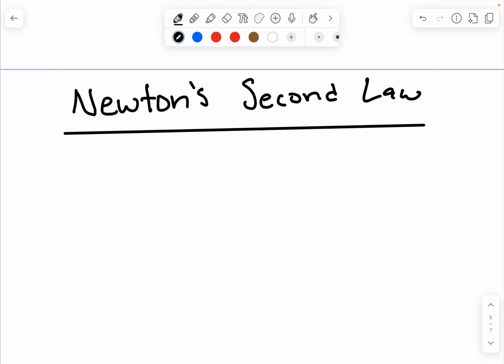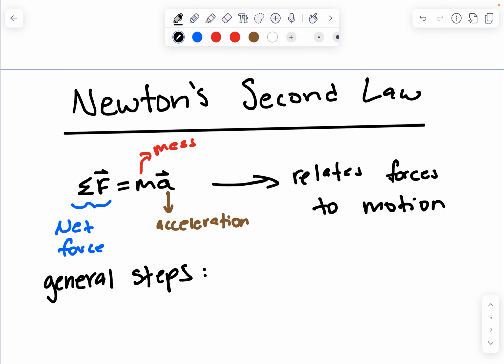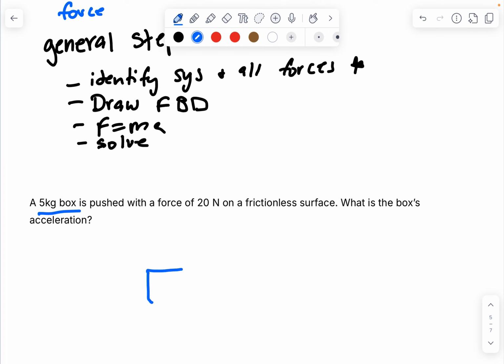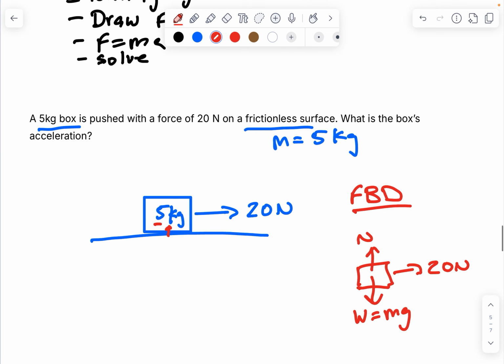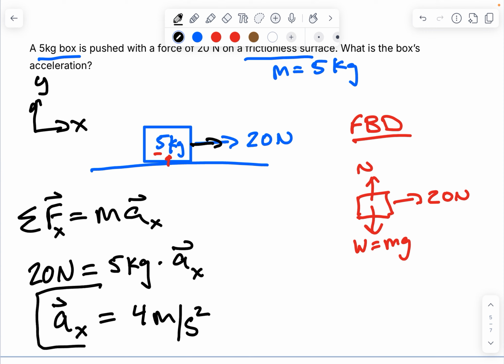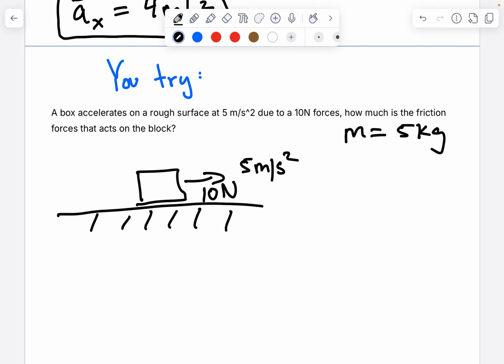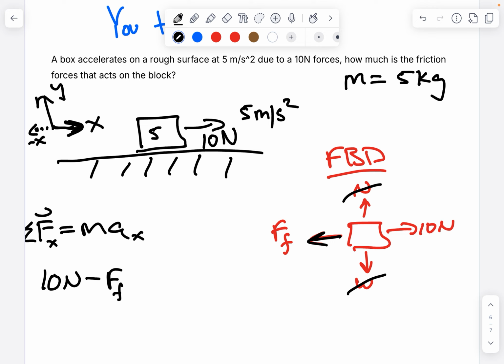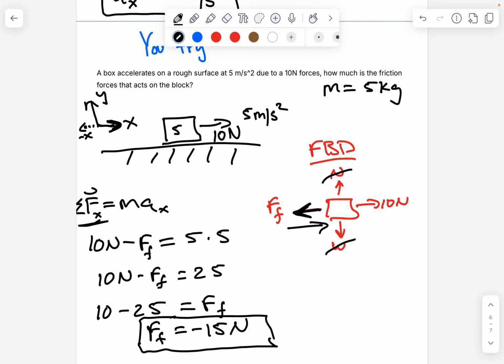Newton’s Second Law Basics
Struggling with F = ma? In this video, I break down Newton’s Second Law into a simple, repeatable method you can use on ANY basic physics problem.
We’ll go from:

✔️ What Newton’s Second Law actually means
✔️ How to set up problems the RIGHT way
✔️ A super easy example
✔️ A harder example you can pause and try yourself

By the end, you’ll know exactly how to find acceleration, force, or mass without guessing.